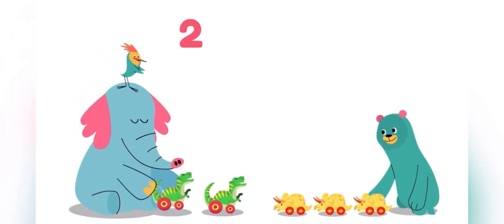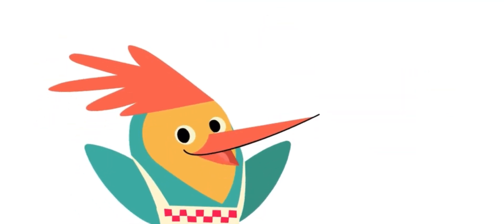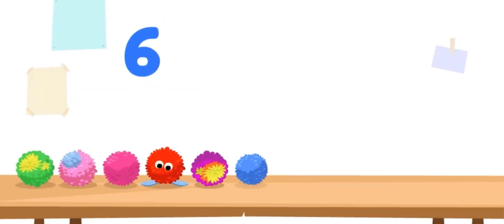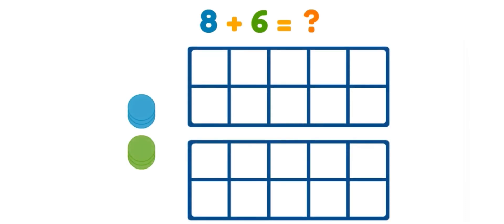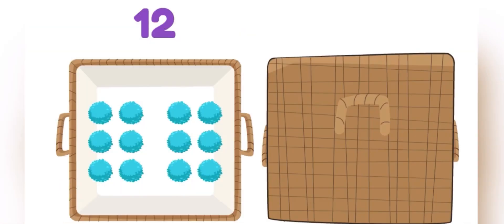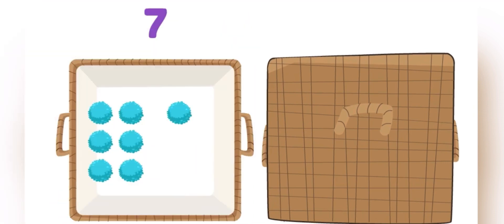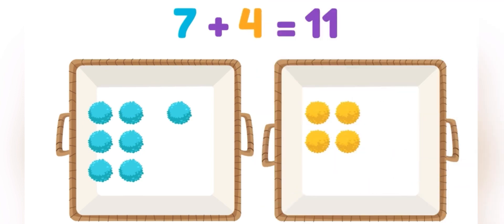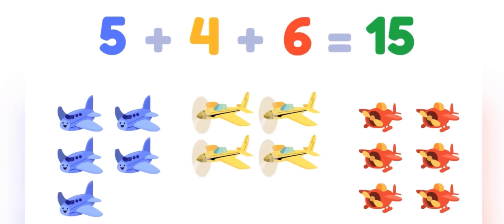Addition for first grade - Addition for kindergarten